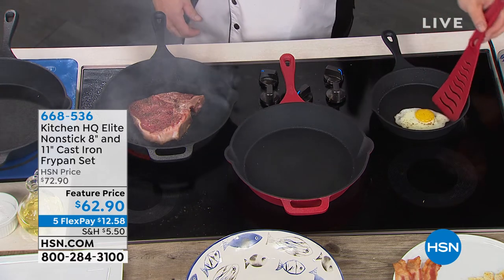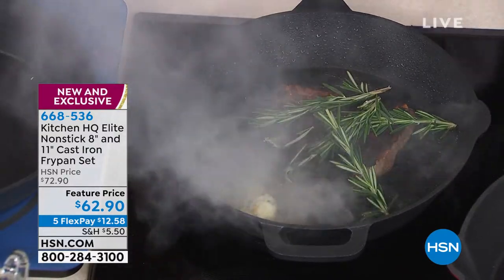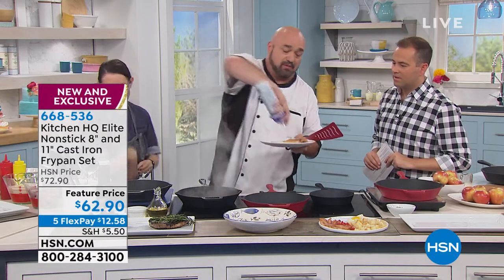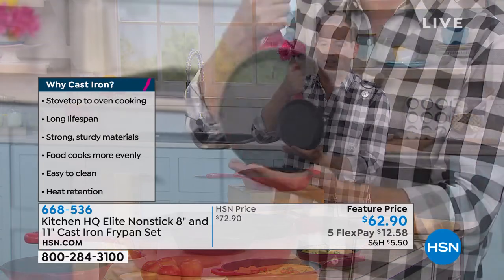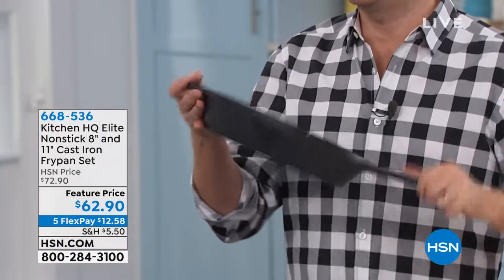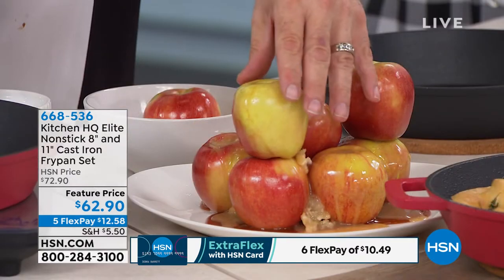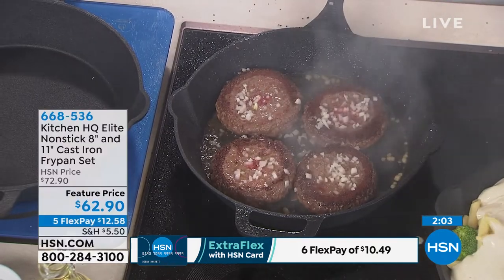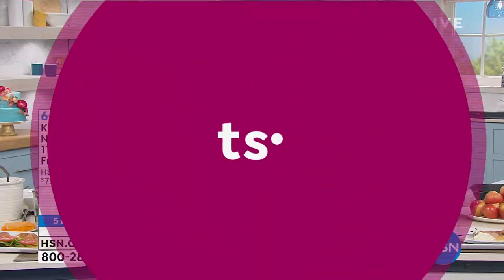Kitchen HQ Elite 8" and 11" Nonstick Cast Iron Frypan Set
This cast iron frypan set is primed to help you achieve your culinary goals. Superversatile, these pans offer even heating and superior heat retention to help you make your meals just right. And don't worry about cleanup. This cast iron is both nonstick and dishwasher safe.

    11" Frypan
    8" Frypan